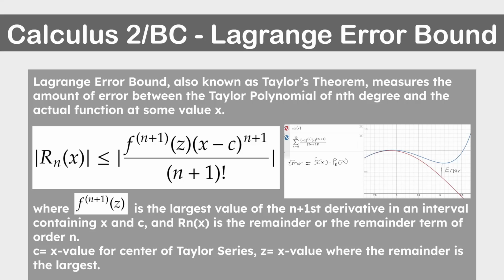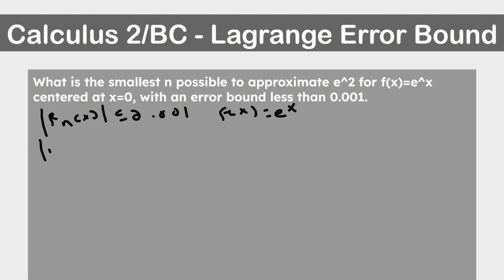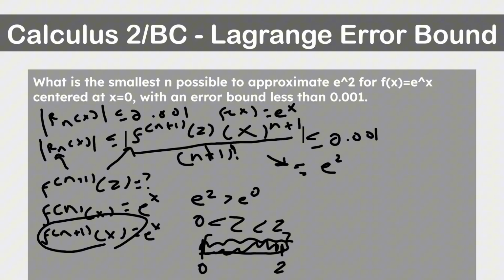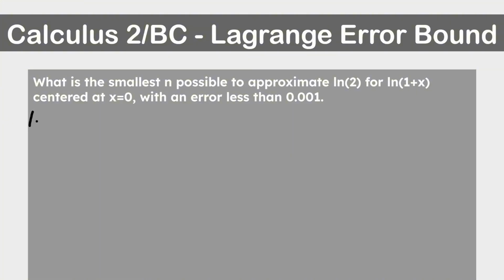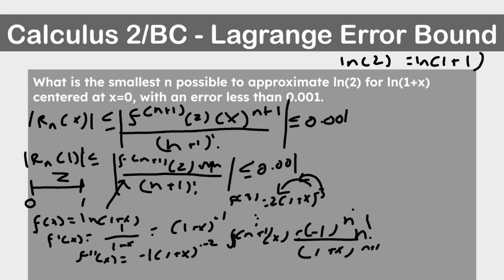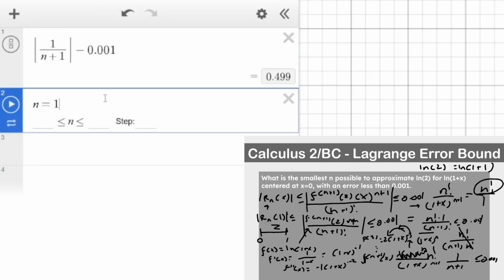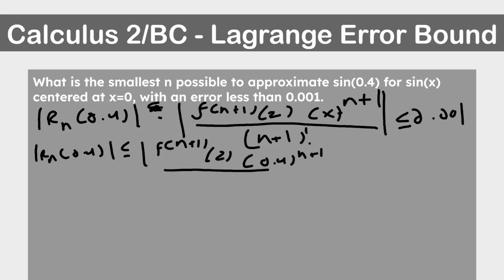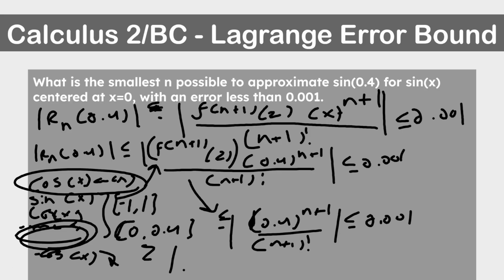Calculus 2/BC Lagrange Error Bound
In this video, I explain the Lagrange Error Bound- also known as Taylor's Theorem- and provide examples to complete a conceptual understanding of the topic. In these examples, I provide an in-depth walkthrough on the process of achieving a correct answer.